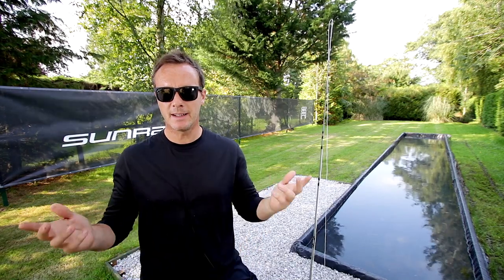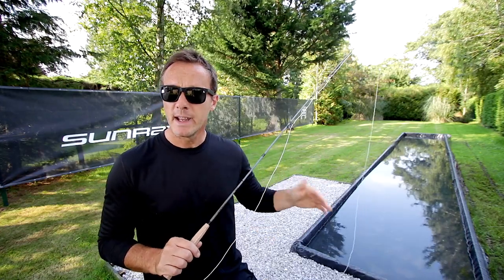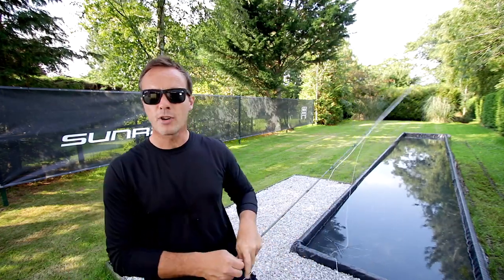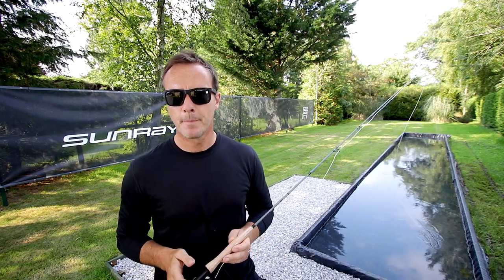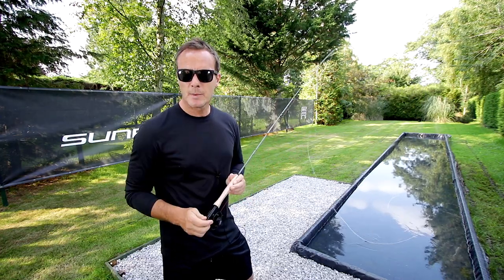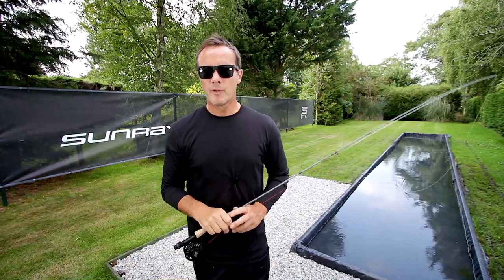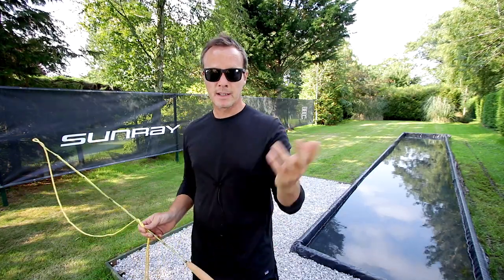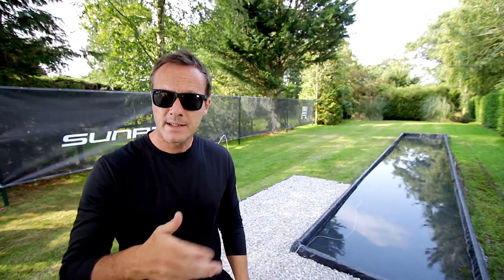Sunray | How to Fly Cast | Fly Tackle to Practise Fly Casting